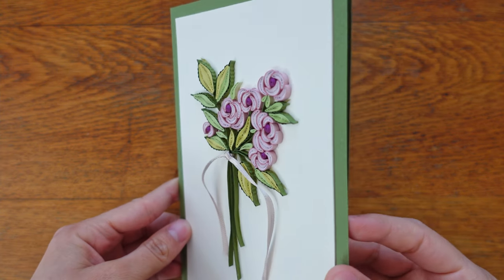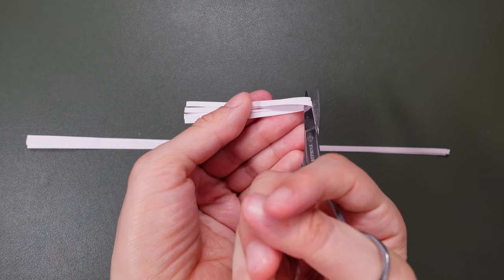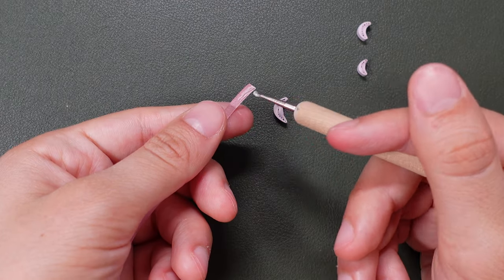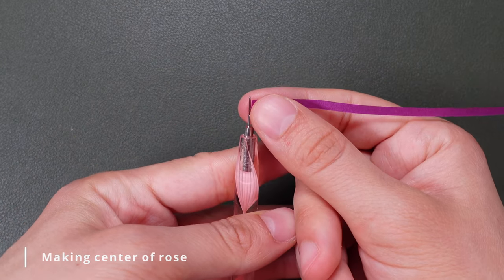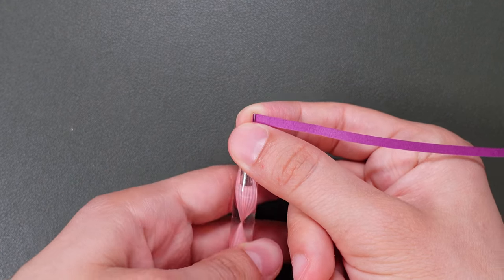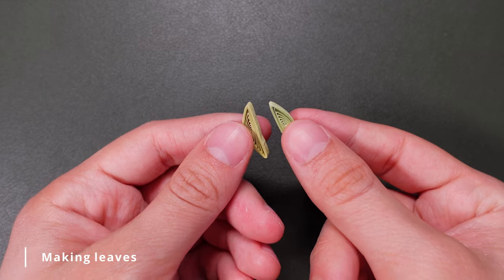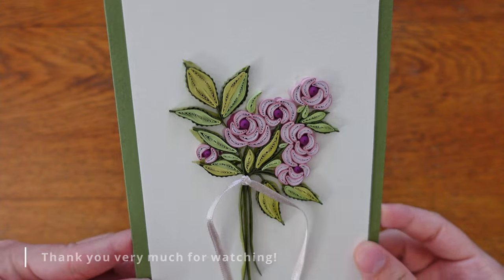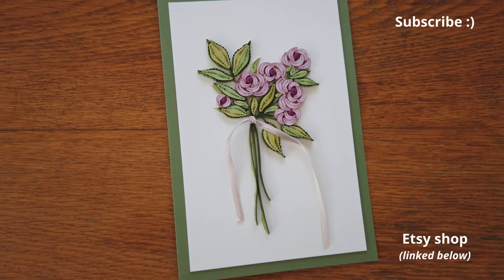How to make paper quilling roses - Bouquet Card - DIY Art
My top tier patrons:
Jenny Bogart
Marianna Siposne
Laurrie Austin
AH Peace

MATERIALS / SUPPLIES:
- QUILLING SLOTTED TOOL
- SCISSORS
- TWEEZERS
- PAPER STRIPS: 3 mm width, 27 cm length, 116 gsm (weight)
- BASE CARD: approx. 12x17 cm. I glued a 300 gsm watercolor paper (with the watercolor bouquet painting) on top of cardstock (that is 200 gsm weight) to make the card sturdy.

Intro (00:00)
Bouquet Pattern (00:20)
Making rose petals (00:26)
Making center of rose (02:04)
Gluing rose (02:54)
Making leaves (03:30)
Ending (04:32)